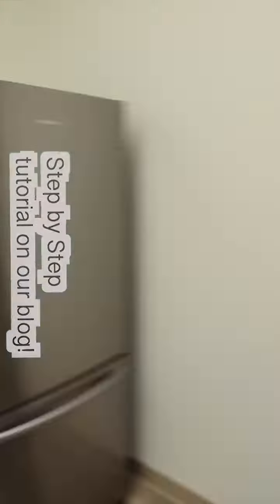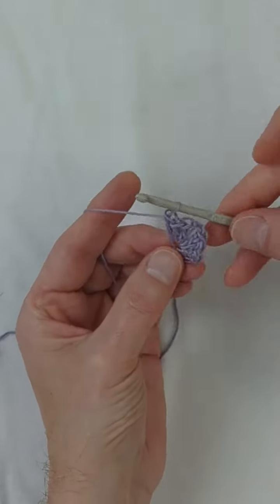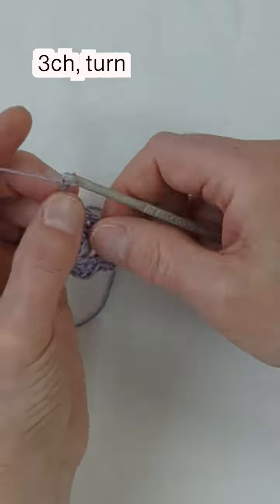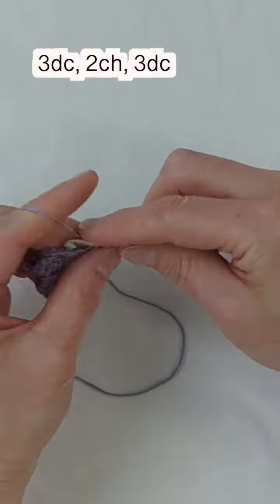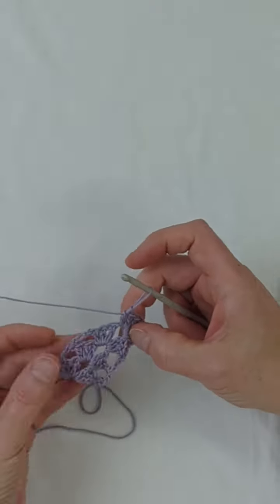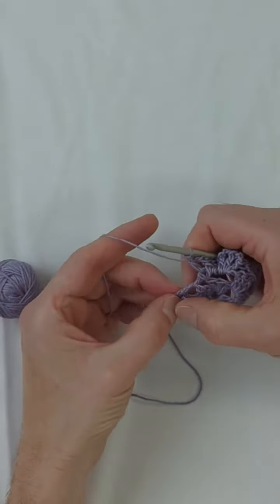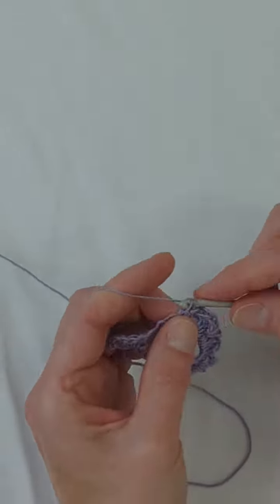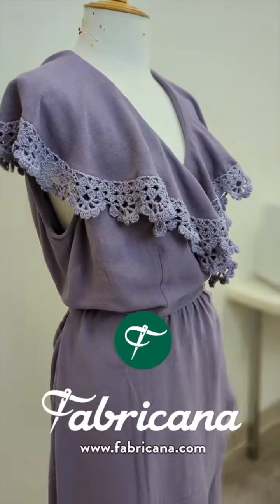Crocheting! Making your own Lace Trim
A short video on how to crochet your own lace trim! We have an accompanying blog post that breaks down each step slower so you can achieve your crocheting dreams.

Let us know if you found this helpful and if you liked the video!

And Youtube Sound Library.